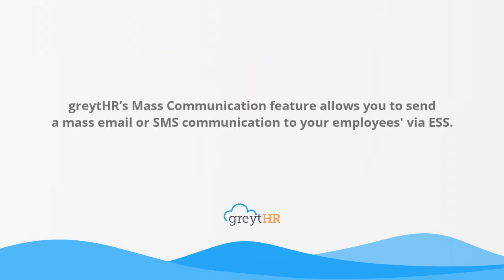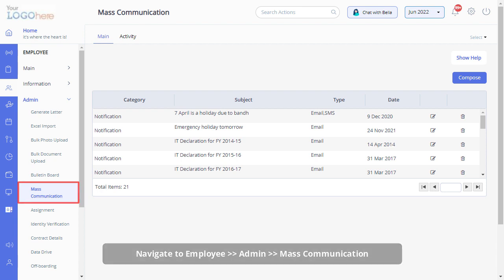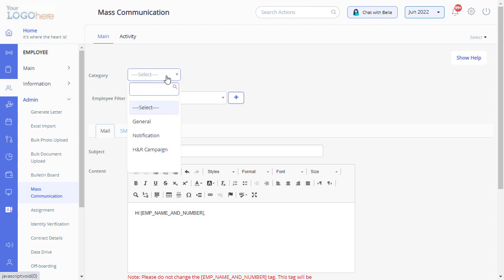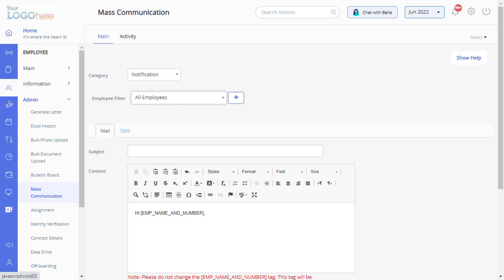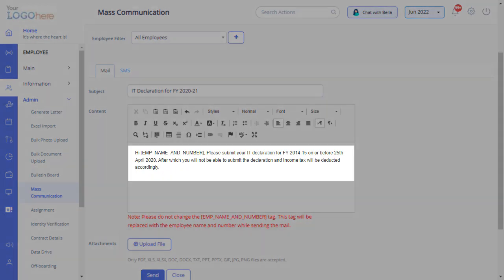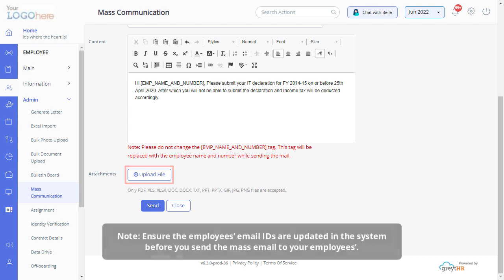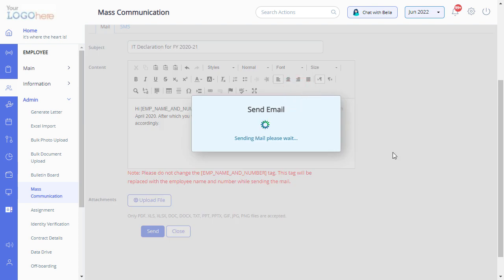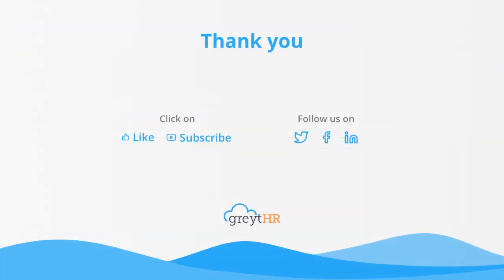Communicate with Employees using Mass Email or SMS on greytHR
📢 Introducing greytHR's Mass Communication Feature! 📢

Designed for HR professionals, this feature is a game-changer in employee communication. Easily send bulk emails or SMS to your staff, perfect for sharing important updates or official information efficiently!

📝 Chapters:
0:00 - Challenges in employee communication
0:12 - Overview of Mass Communication feature
0:30 - Benefits of using Mass Communication
0:55 - How to use the feature: A quick guide

🔸 Key Takeaways:
⁎ Streamline communication with mass email/SMS capabilities
⁎ Effortlessly manage large-scale employee communication
⁎ Keep your workforce informed and aligned
⁎ Save time and increase efficiency in HR processes
⁎ Access history of all sent communications

👥 Ideal for companies of all sizes. Whether you're managing a few employees or a large workforce, greytHR’s Mass Communication feature ensures your message reaches everyone, clearly and promptly.

Need help or have questions? Submit a support ticket, and our team will be there to assist you.